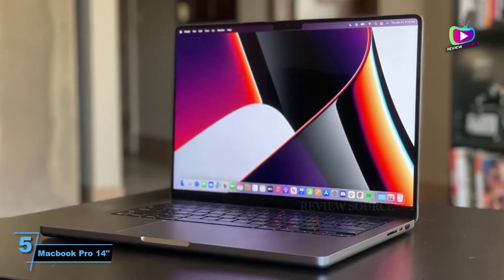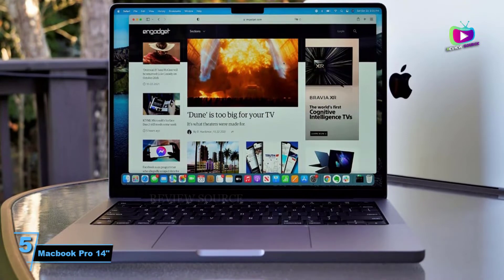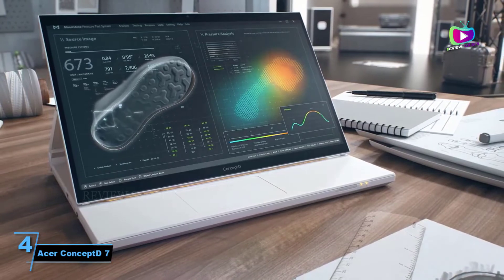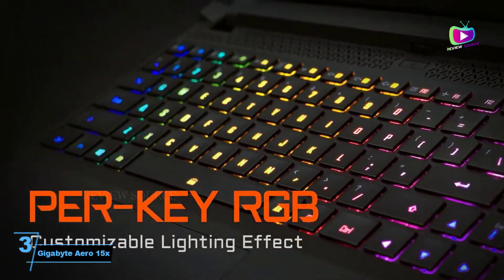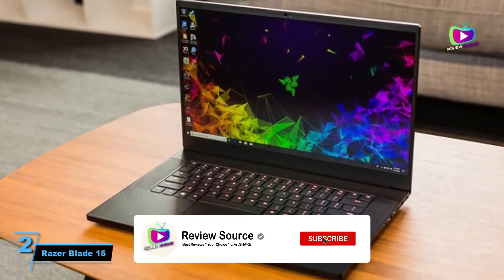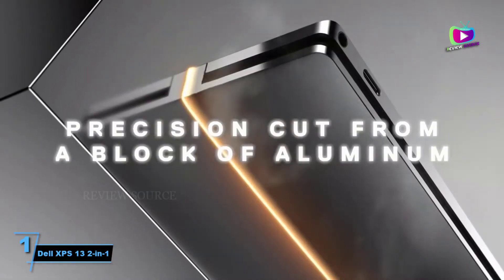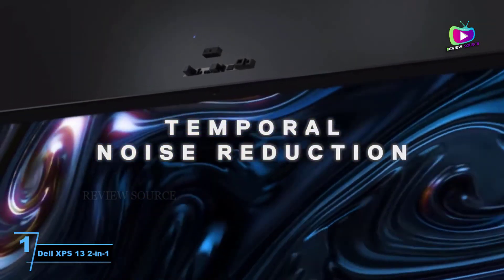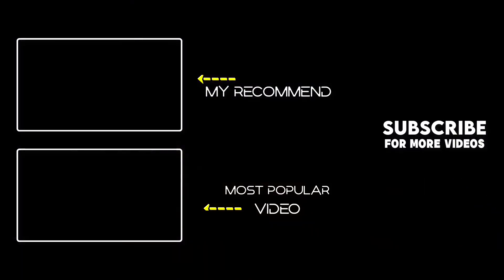Best Laptops for 3D Modelling in 2023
The Best Laptops for 3D Modelling in 2023, Best Budget Laptops for 3D Modelling 2023, and Best Cheap Laptops for 3D Modelling  2023 are reviewed in detail in this video.
I have also covered the Best Cheap Laptops for 3D Modelling. So it's a must-watch video for you if you are planning to buy a new Best Laptops for 3D Modelling of any budget

✅ 5. Macbook Pro 14-inch (2021)
✅ 4. Acer ConceptD 7
✅ 3. Gigabyte Aero 15x
✅ 2. Razer Blade 15 Advanced Model
✅ 1. Dell XPS 13 2-in-1 (2021)